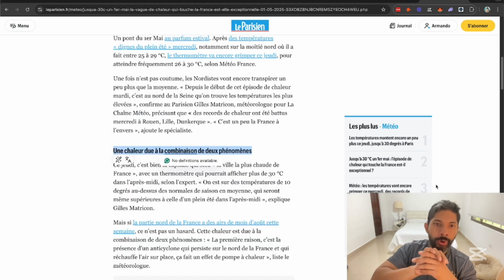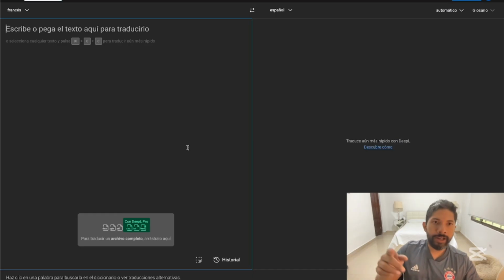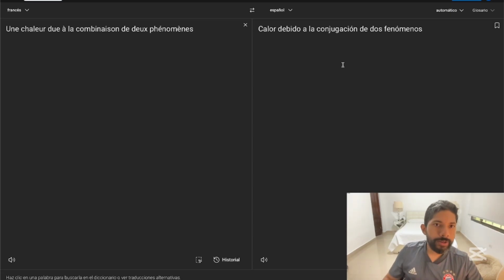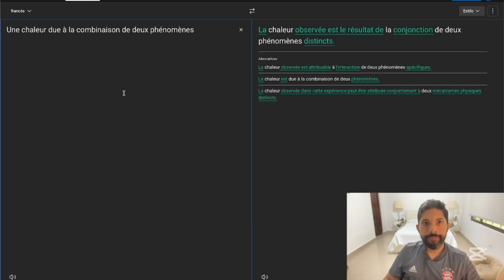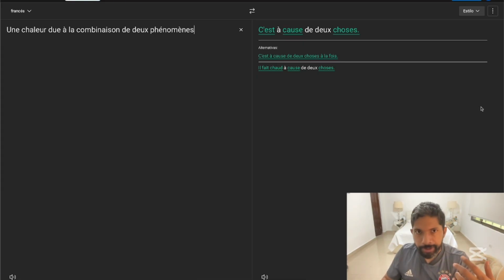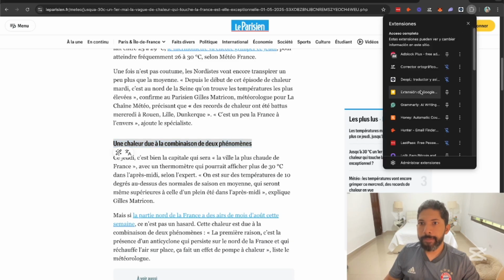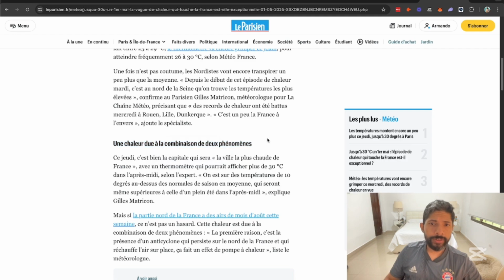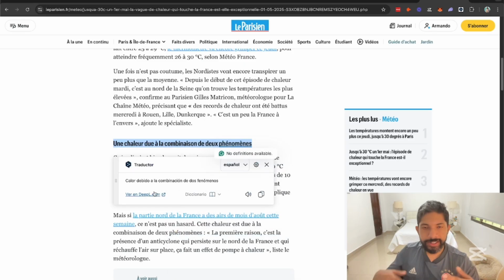Unlocking Fluency: How DeepL Can Transform Your Language Skills!?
If you're interested in improving the way you translate in your target language, then you've come across the right blog post. For this first week, I'll provide a crash course for Deepl, an alternative for those who still rely on Google Translate.

If you're a visual learner, I encourage you to watch the video below and if you just want to get the spark notes then just scroll down and read the text version of it.

With that said, let's explore Deepl!

Video Tutorial

Above you'll get the video version of this tutorial.

If you prefer to read then keep reading below.

I assure you it'll be a quick one for you so I appreciate you reading it.

Deepl Dekstop Text Explainer

We'll examine each feature with the Deksktop Application, the Extension, and the Browser Assistant.

Desktop Application: Install the desktop version before any other version I share below. This allows you to translate and click on any word to adjust the translation if needed. Below the translation, you'll find Alternatives to see the other ways it can be translated. Furthermore, you can click on the lower right corner where it says Improve to use DeepL Write to rephrase any sentence in a Simpler, Formal, Informative, and many other styles.

Extension: The Chrome extension creates a sidebar to quickly translate to your target language. Just pin it to open the sidebar to input and translate into your target language. As a pro tip, you can also right-click on any highlighted text from a website to allow Translate With DeepL to translate the text on the spot.

Browser Assistant: The assistant is automatically with the Extension. If you highlight and input Command+C+C for Mac Users, or Control+C+C for Microsoft users to open the assistant that will show the translation from any website. If you drag and highlight a text you're writing then you will get the Translate and Write icons to make corrections as you write to avoid switching windows.

Conclusion

DeepL has become a proactive translation application that has improved my French, in comparison to Google Translate's linear approach. It's more intuitive and its approach has improved my vocabulary.

At this point, I've ditched Google Translate except for specific basic translations that may not need DeepL.

Are you familiar with DeepL? Have you found more helpful features in it?